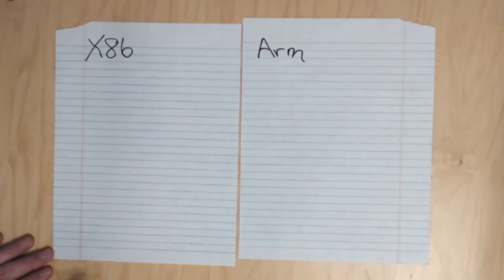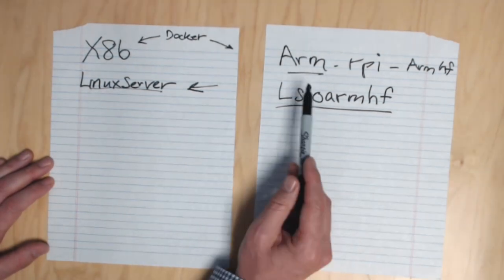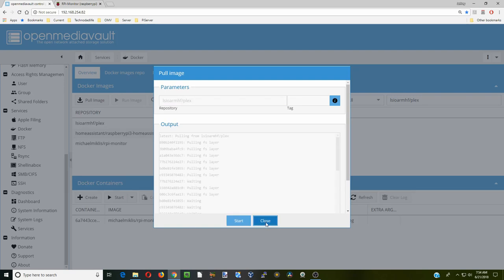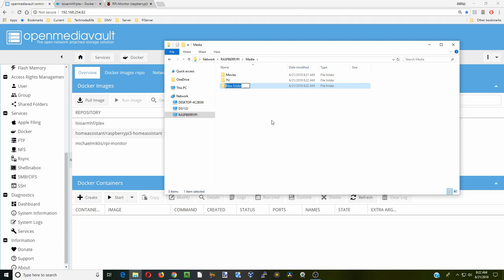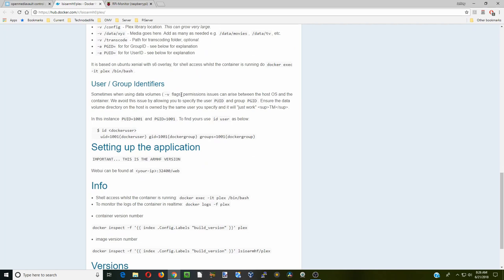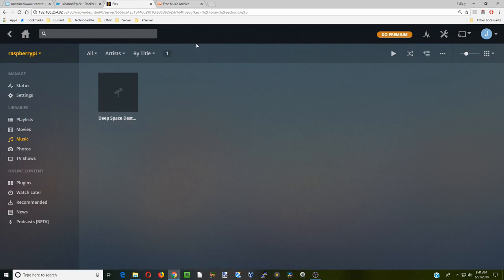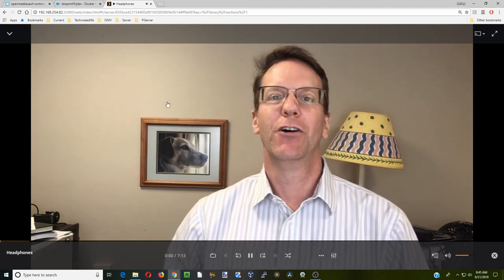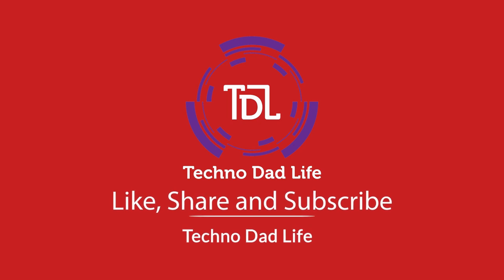Using Docker to Install Plex on Raspberry Pi in Openmediavault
Today, we will install Plex on our Raspberry Pi Openmediavault (OMV4) server using docker.  Recommended Raspberry Pi Kit

We also explain how to use the other tutorials with Raspberry Pi and how to change videos to work on the Pi.  We use the official Linuxserver docker.  Also check out this part to to this video to solve common problems.